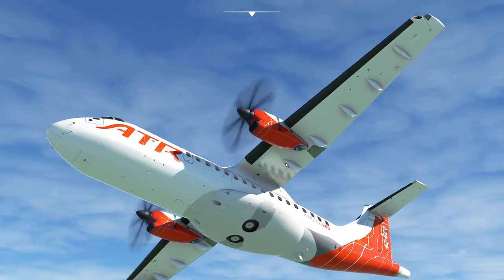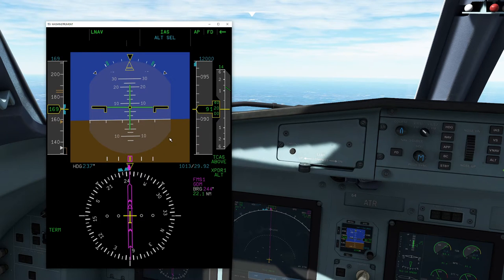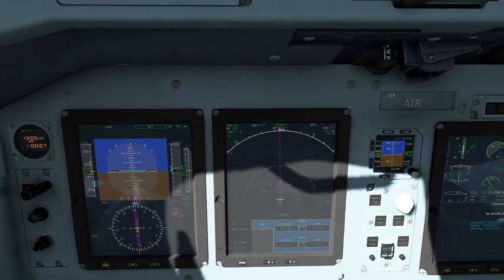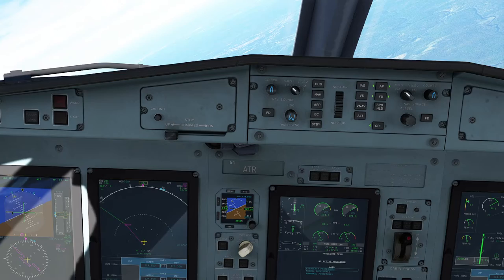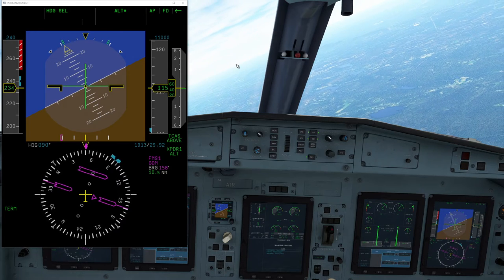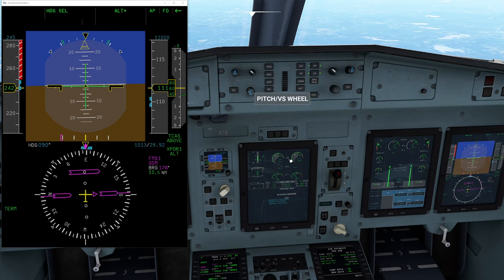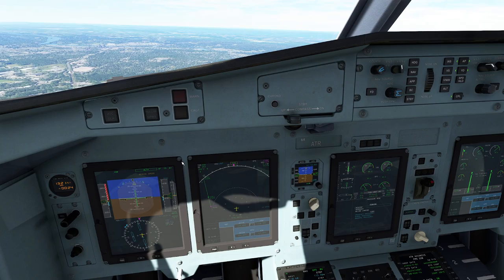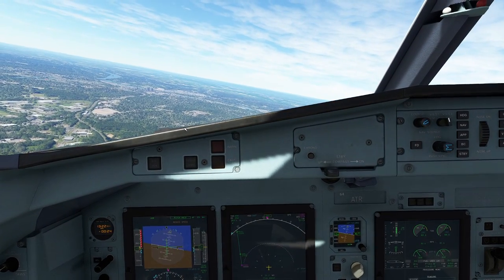MSFS - ATR-42 Autopilot Tutorial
In this video, we go over the various modes for the autopilot and how to handle the trickiness that is the transitions between the various modes.